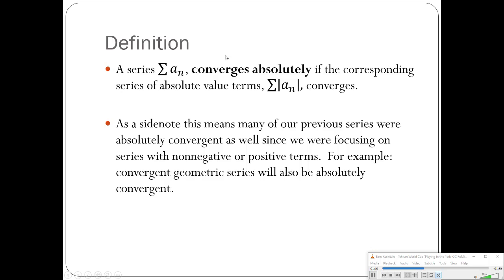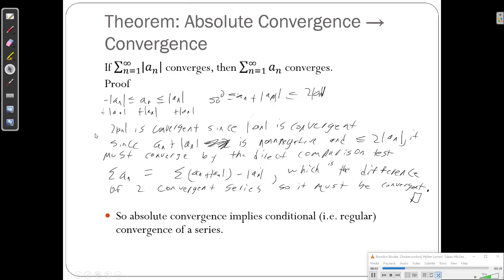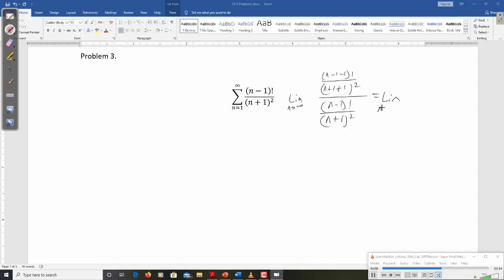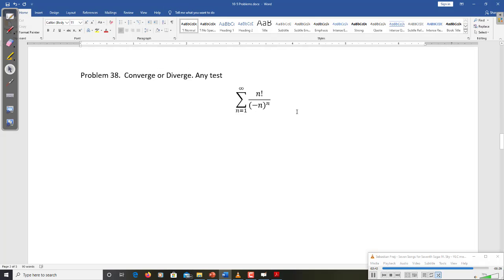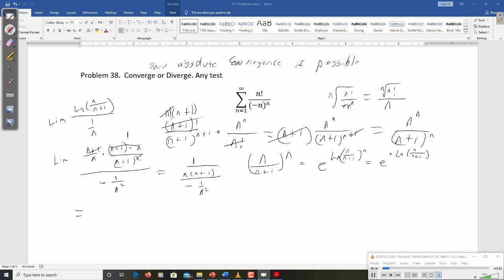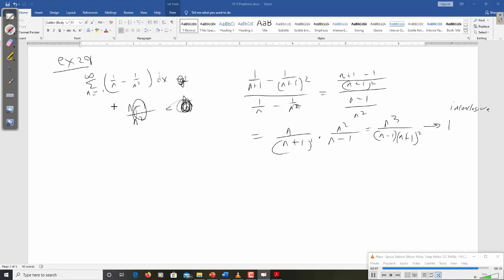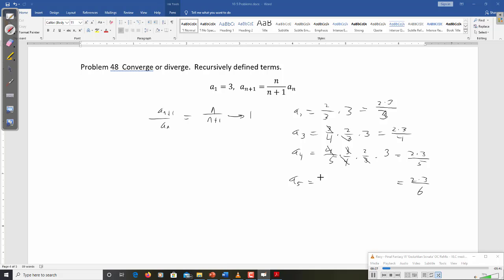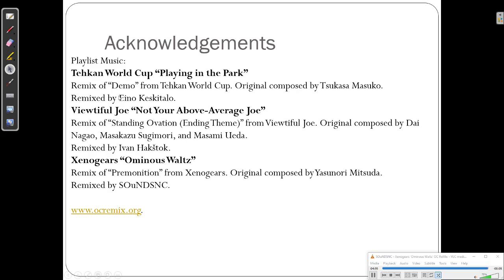Calculus II 20 10-5 Ratio and Root Test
Absolute Convergence and the Ratio and Root tests.